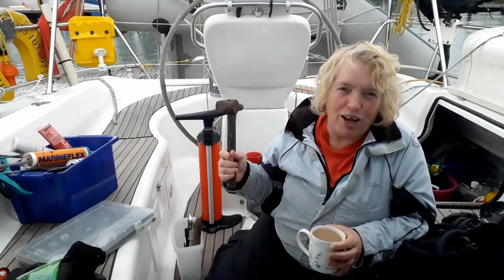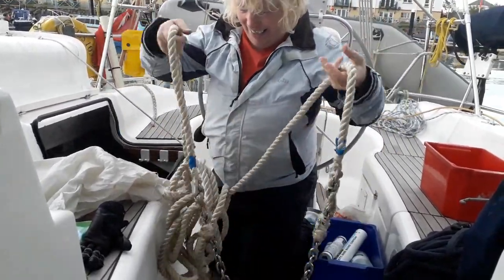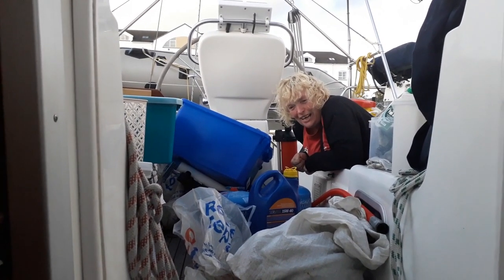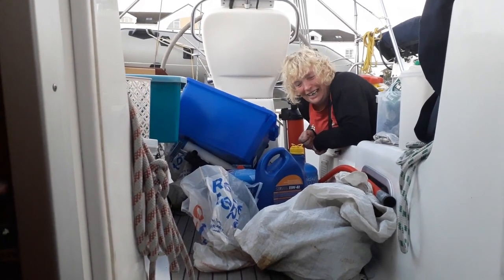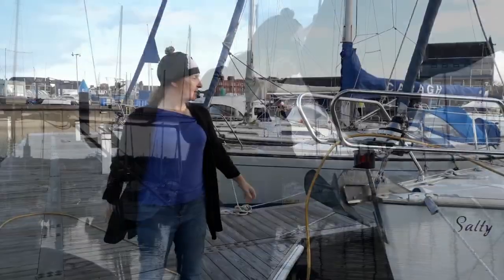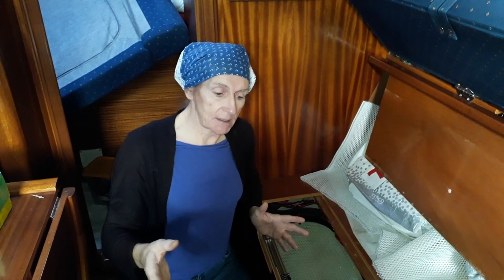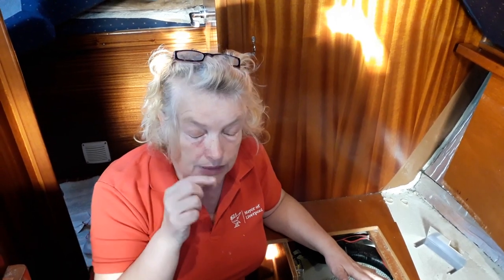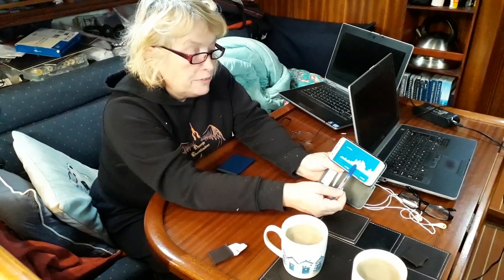Sailing Northern Ireland - Battery charging fails - Junk onboard - Guests - Ep. 213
Our batteries fail to charge correctly even though we have both solar and shore power attached.

Coffee Jar ---

Salty Lass Merch

About us

Follow us